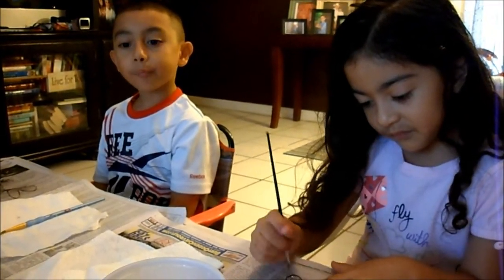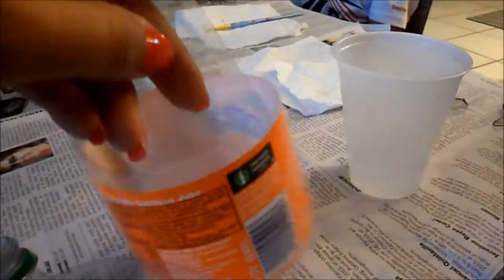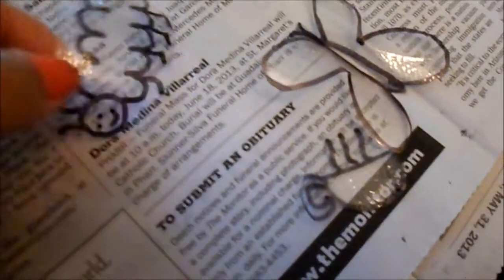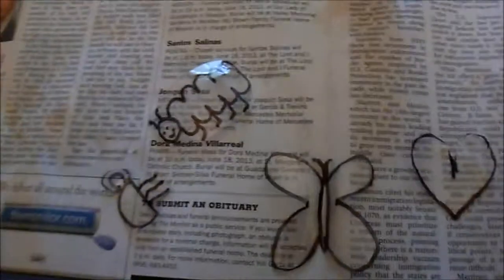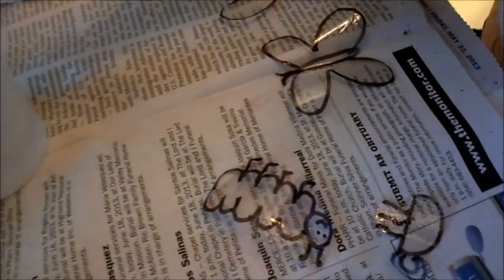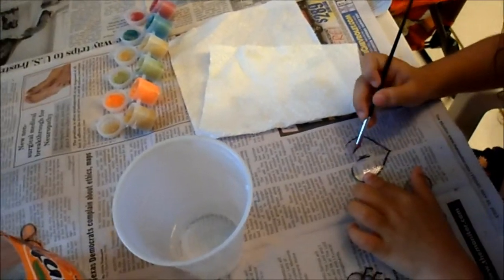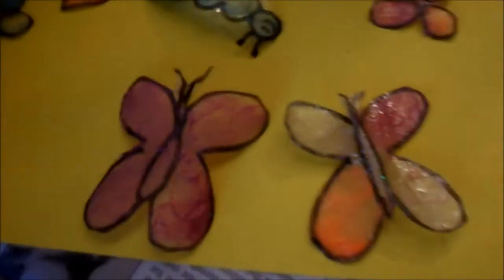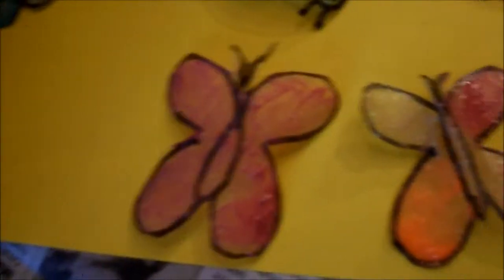Kids Fun Crafts Repurposing a plastic bottle into fun shapes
Hi you all! In this video we will be using a plastic jug, sharpie, scissors, paint, and paint brushes. Have fun crafting with your kiddos!